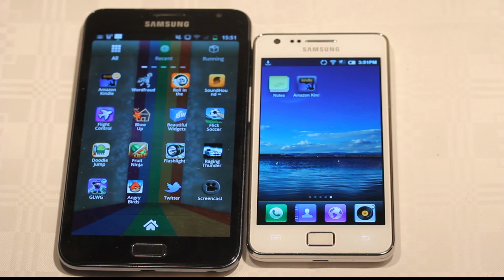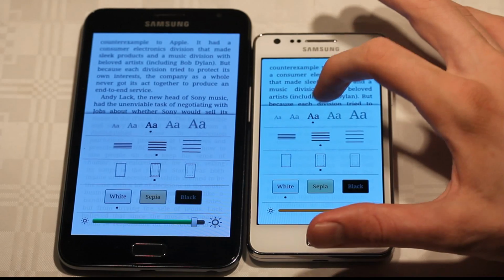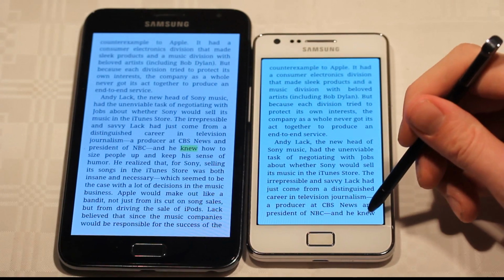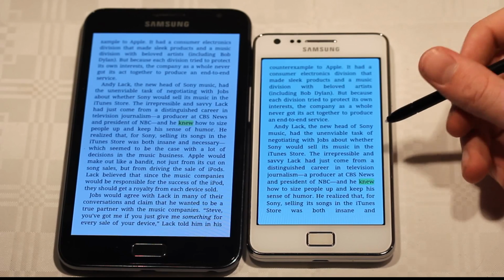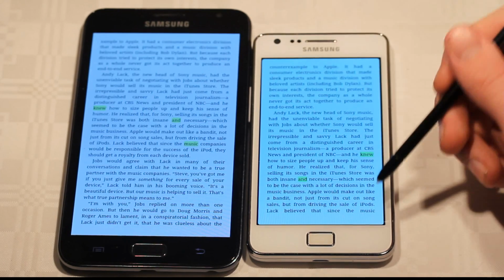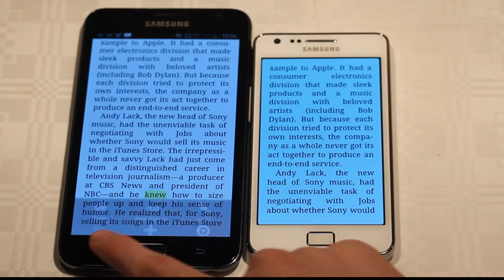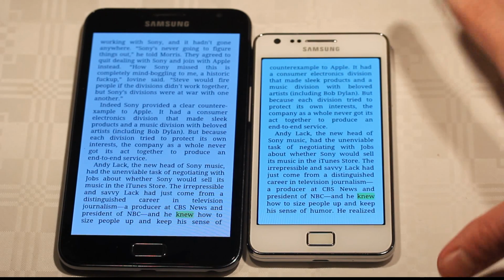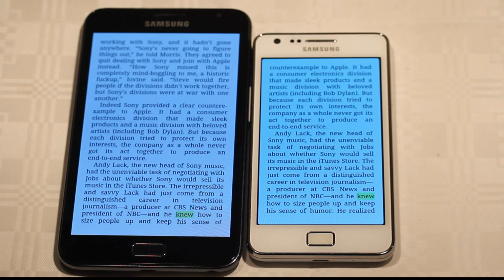Samsung Galaxy S2 vs. Samsung Galaxy Note Screen Comparison Reading Hands-On Kindle Review!